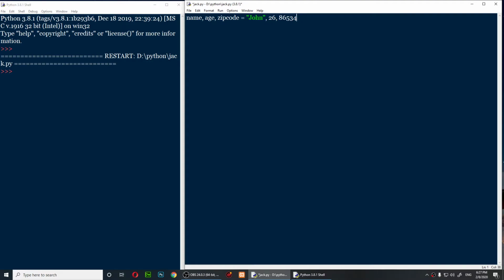Python Programming Multiple variables in one line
in this video, I will show you how to use  multiple variables in one line and how to print them to the user using the coding